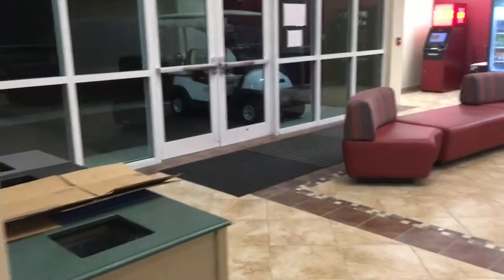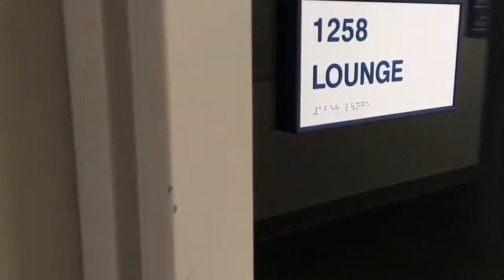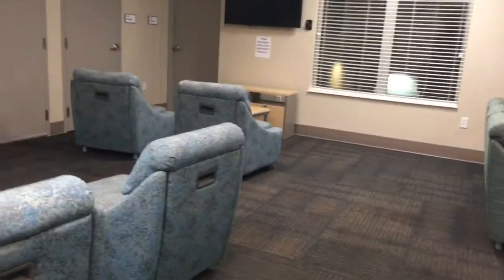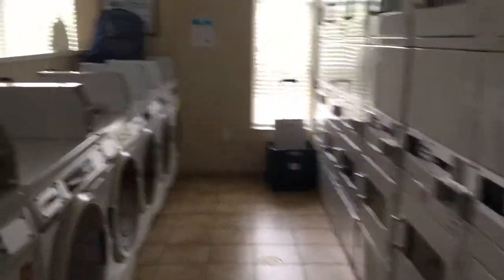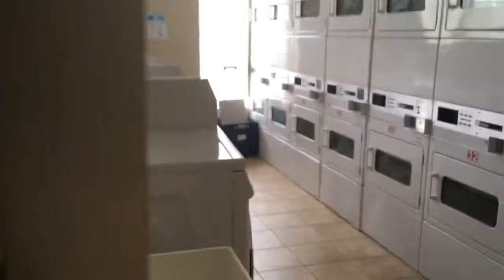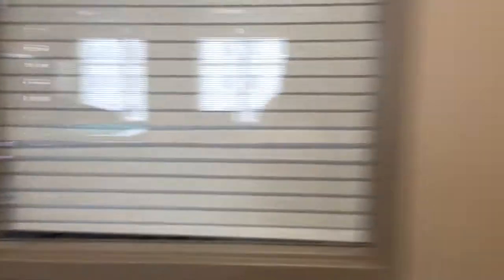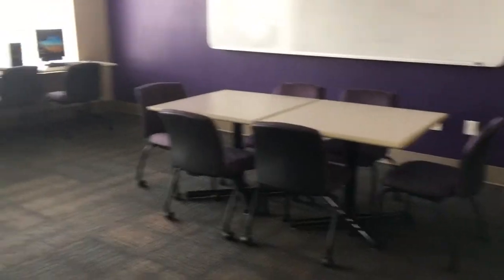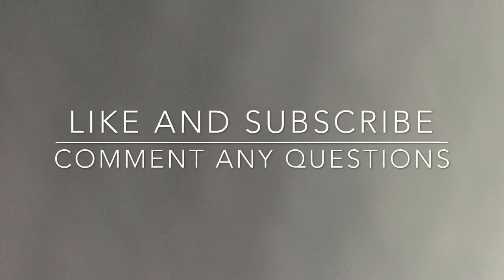FGCU SOUTH VILLAGE HOUSING BUILDING TOUR| FRESHMAN HOUSING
I live in south village now and this is Palmetto* ( I don’t live there anymore) one of the mostly two bedroom buildings. I give you a tour of each floor level to prepare you. Maybe you want to request living on the third floor, because laundry is there. I do want to say these buildings are different from the 2 three bedroom buildings (which are more nicer). I had a ending part in this video but had to cut it with technical difficulties.

-Alyssa Marie